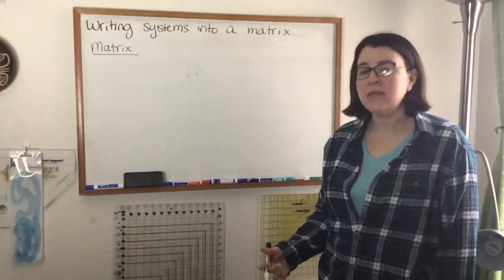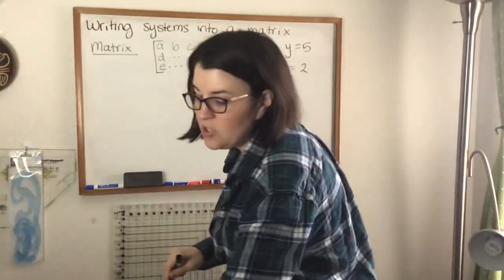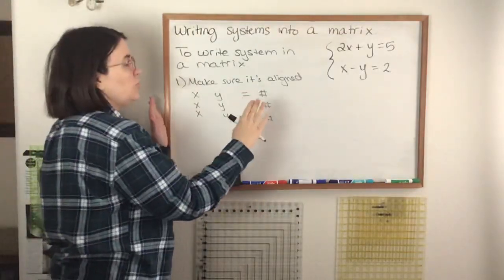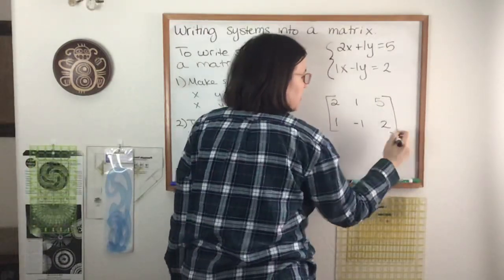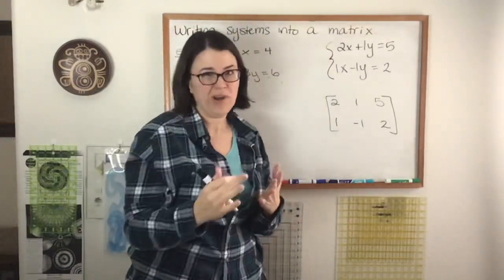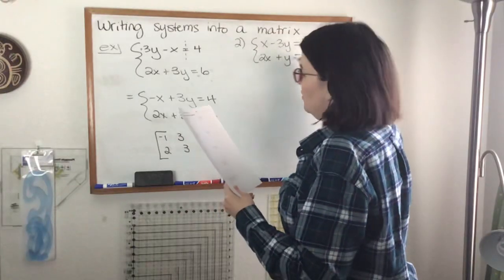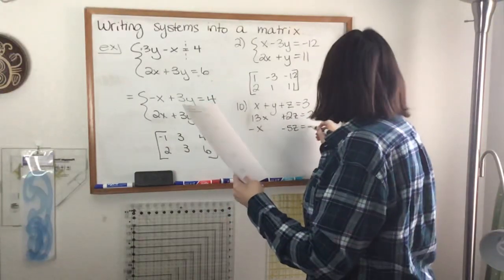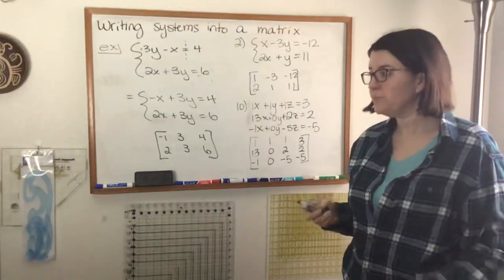Putting systems in a matrix - Alg 2A Tuesday 2.25.20